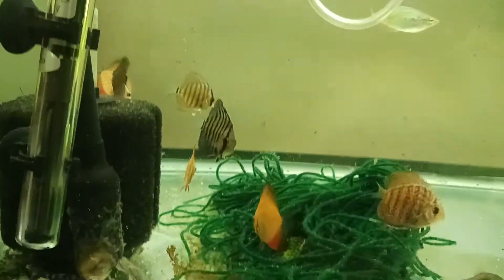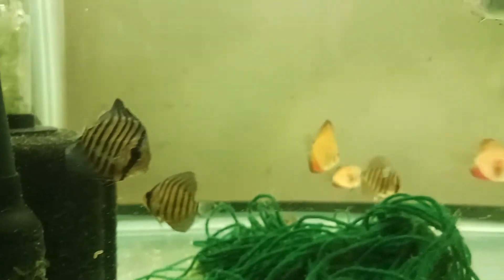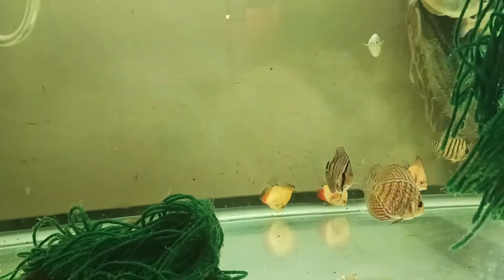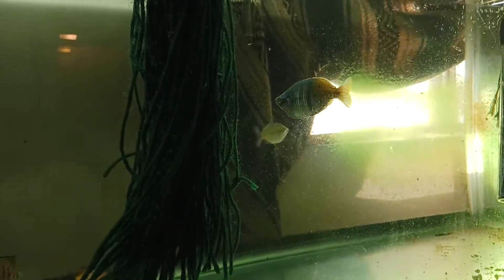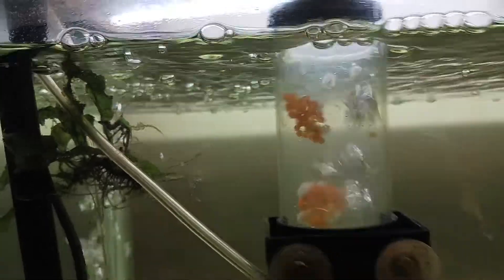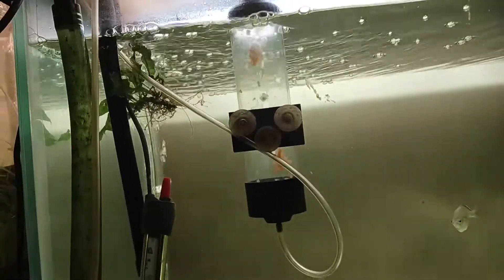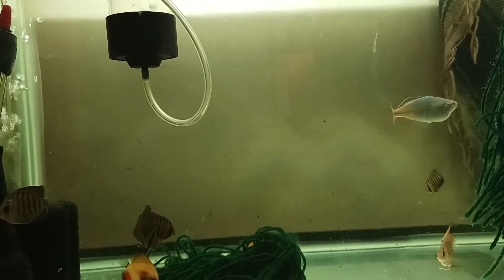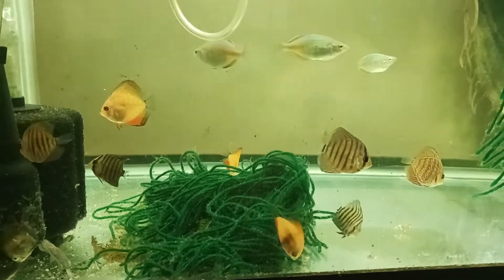teenage discus discus from